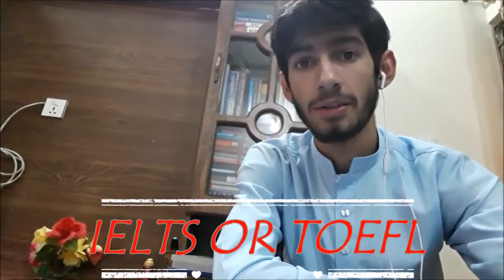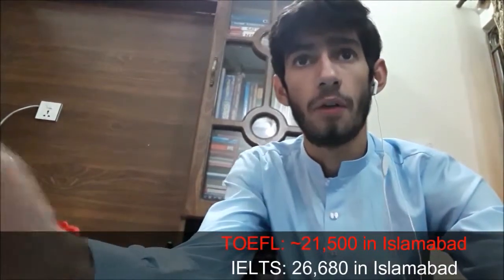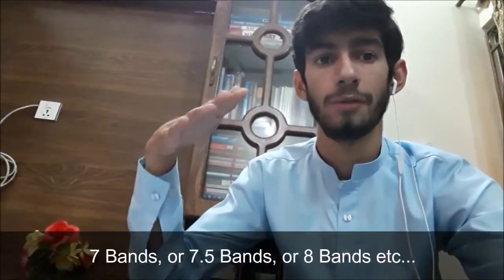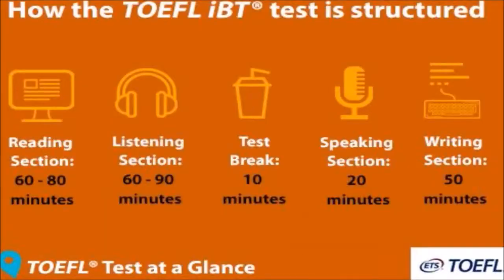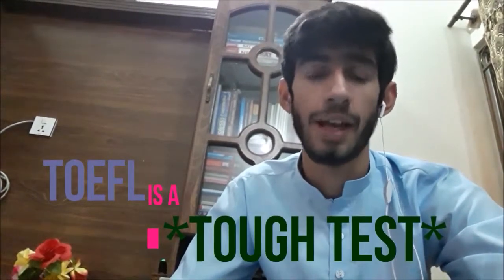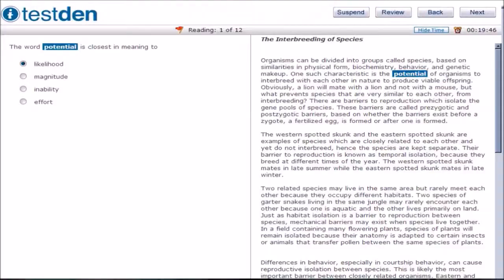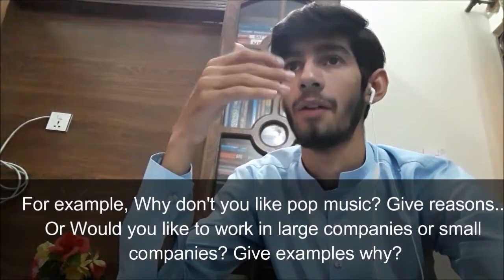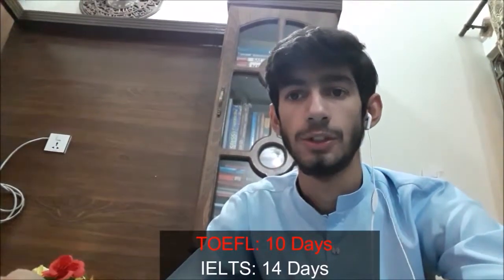21 Differences between IELTS and TOEFL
In this video I have tried to explain the majority of differences between IELTS and TOEFL to help those who might be wondering which language test they should take to show a company or a higher education institution as a proof of their English language proficiency.
I hope this video will help clarify many questions on yours, if they do, hit the like button and subscribe to my channel because I am going to make a lot of videos regarding scholarships guides, especially for F.Sc. students, and much more...
If this video gets a positive response then I will make in-depth explanation videos for each section of these tests.

Next video coming will be, "Why you should take the TOEFL Test ".

Or visit here to read more..

UPDATE:
IELTS is conducted 2-3 times a month while TOEFL is conducted 3-4 times.

Thanks